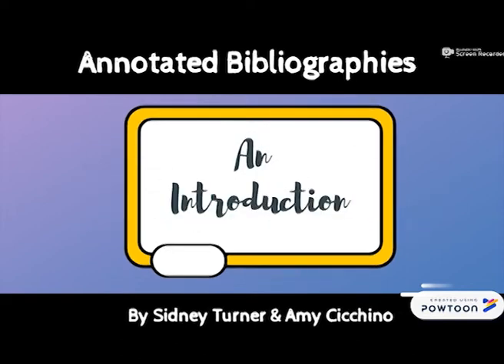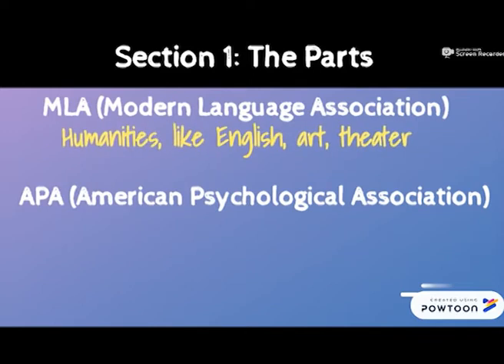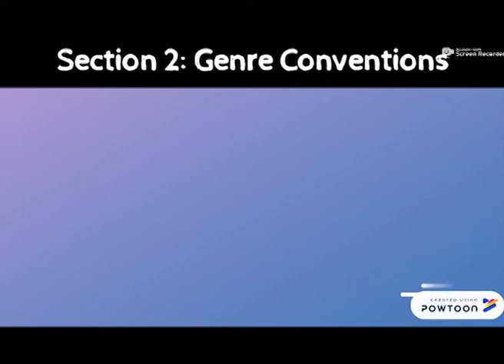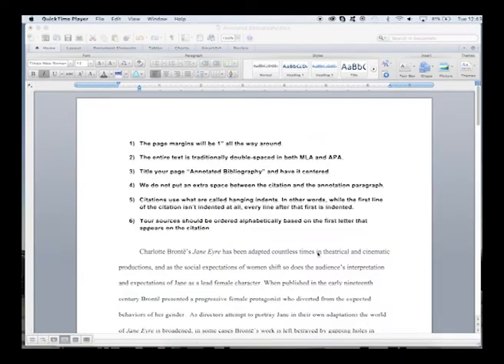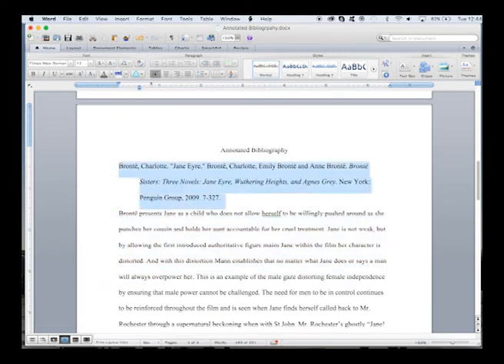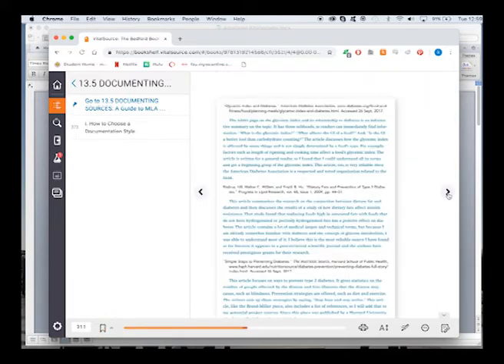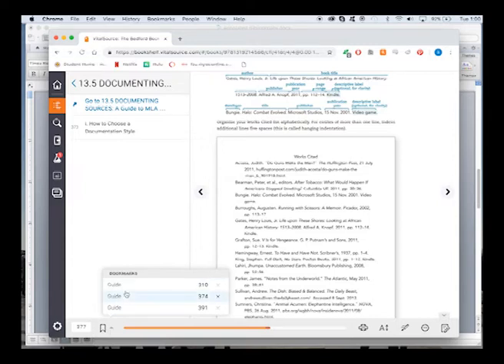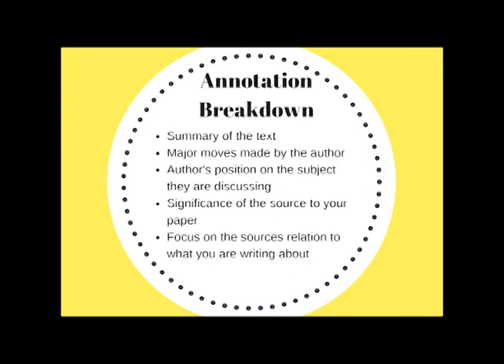An Introduction to the Annotated Bibliography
Made by FSU's College Composition Committee, Spring 2019